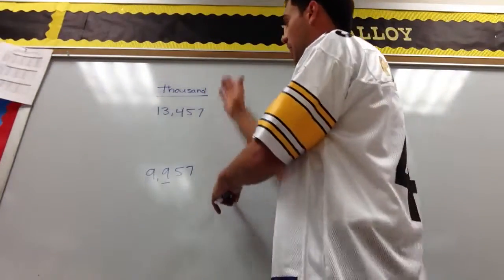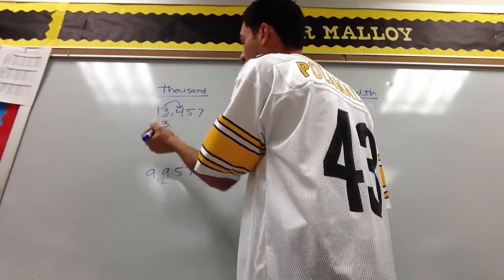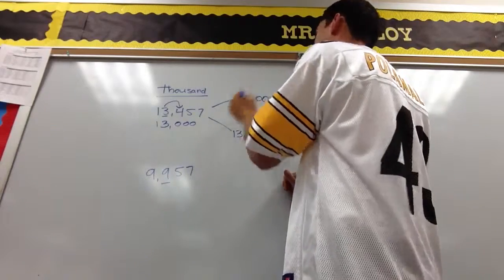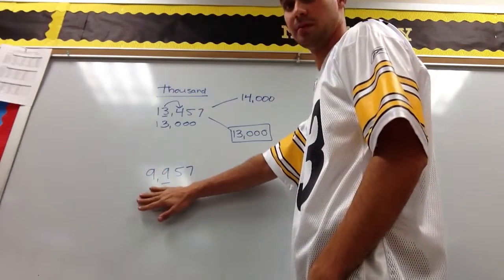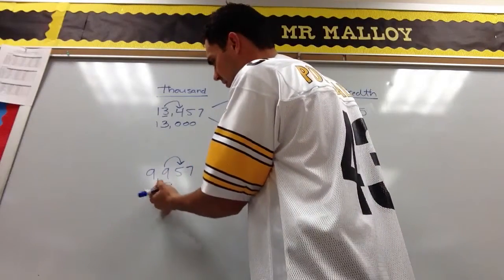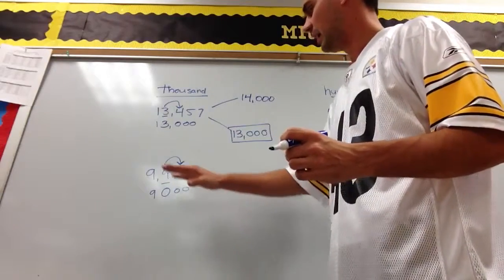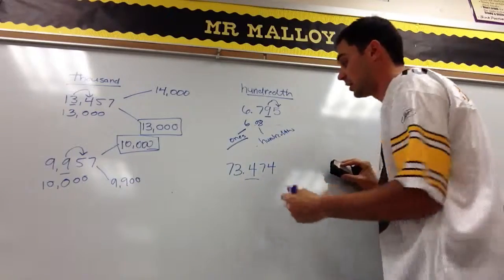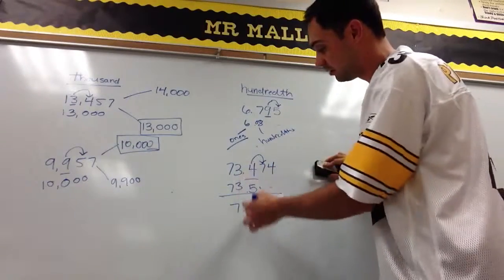Rounding Traditional Method/Review